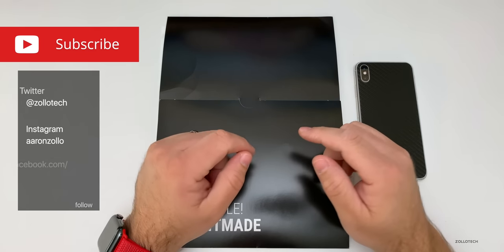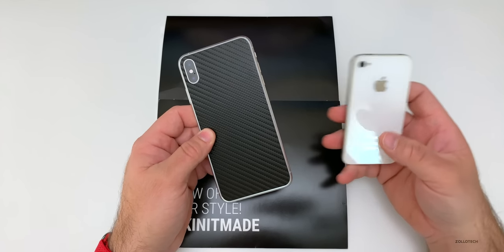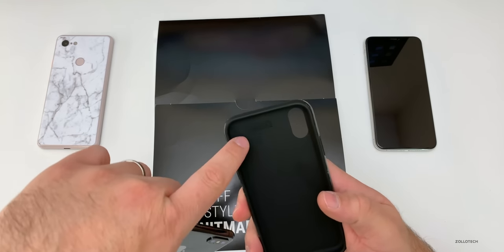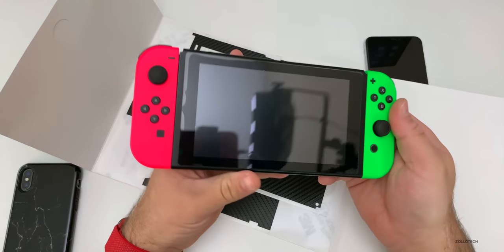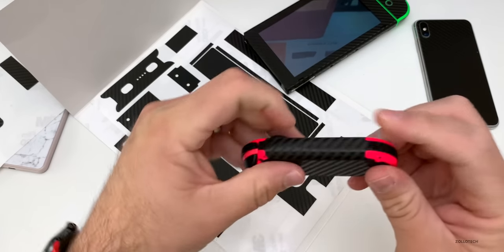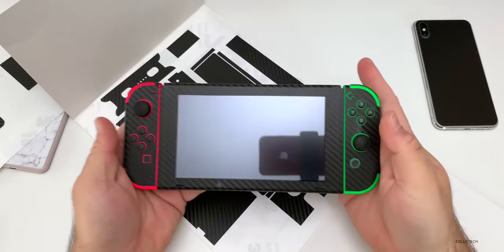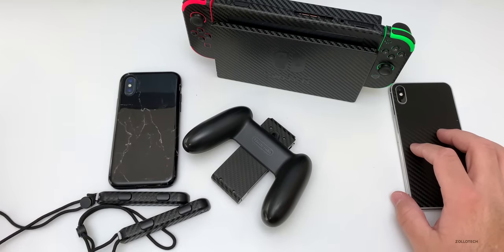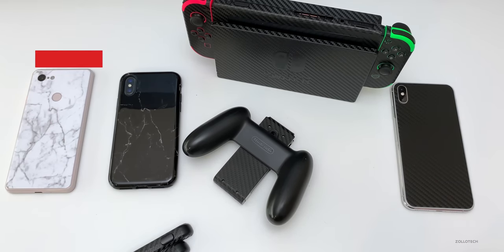Protect Your iPhone, Android Phone and Video Games Consoles With Skins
If you want to protect your iPhone, video game console, tablet and more, but keep it nice and thin, then a skin is what I find best to use. In this video I show you some carbon fiber skins for iPhone XS Max, Pixel 3 XL, and Nintendo Switch.